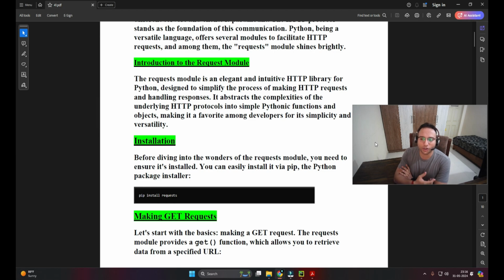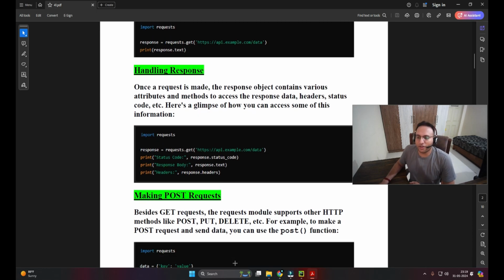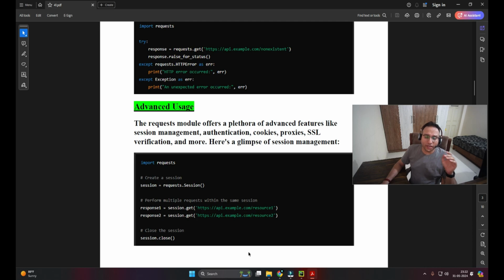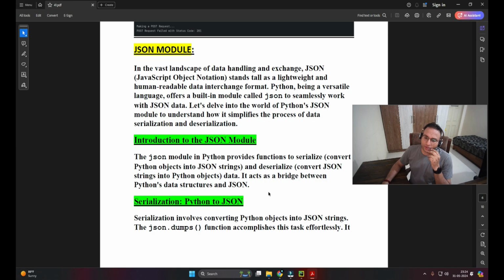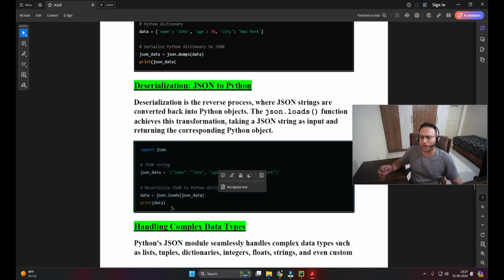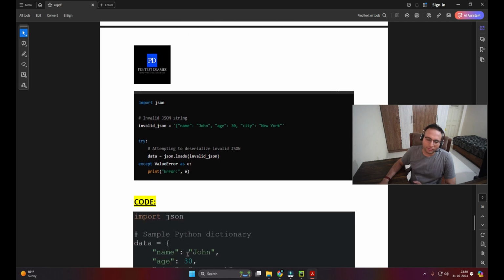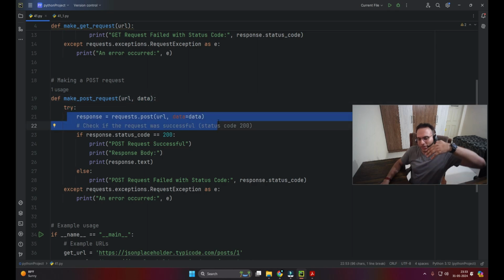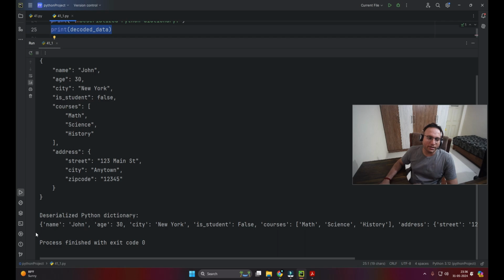Lazy Programming Series - Request module for HTTP request & JSON Module in Python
This is a video on the Lazy programming series Where I am using Python as a preferred language here in this video I like to cover the concept of  "Request module for HTTP request & JSON Module in Python".